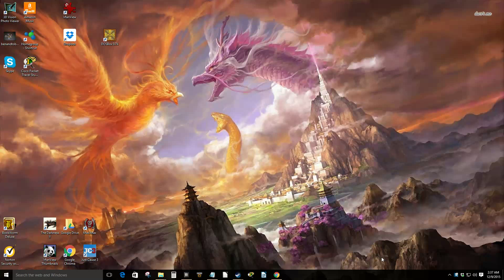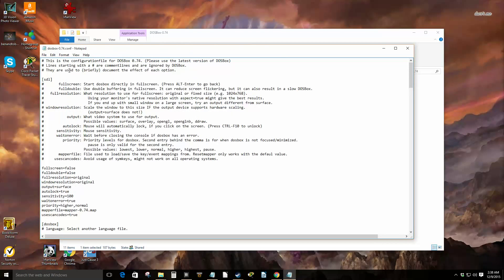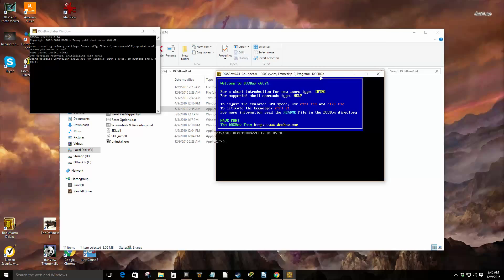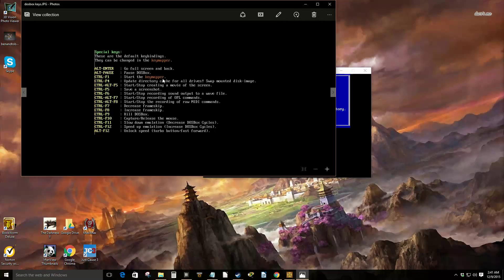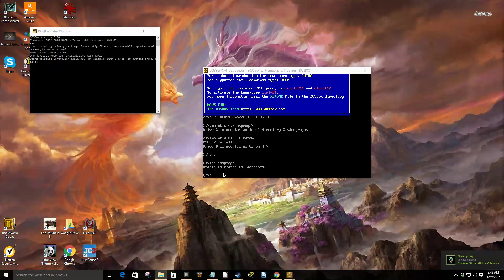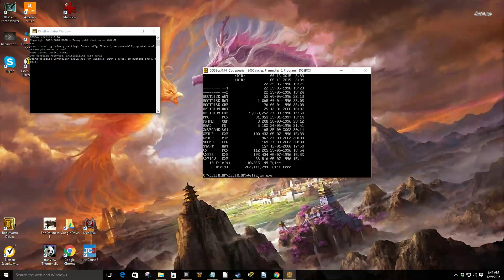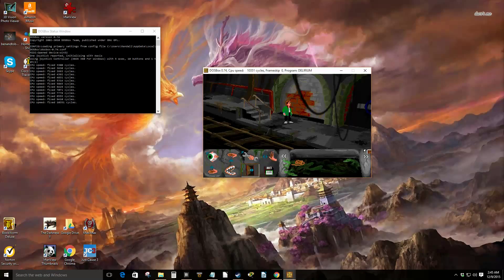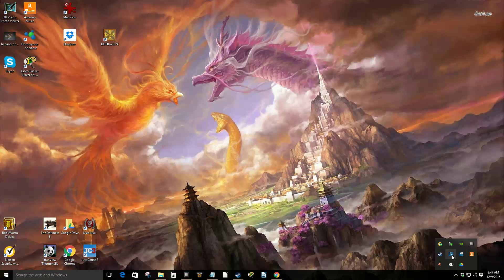Play DOS Games on Windows 10 using DosBox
Here I give you a quick introduction on how to use DosBox to play your old DOS games in Windows 10, Windows 8.1, Windows 8, Windows 7, or Windows Vista.